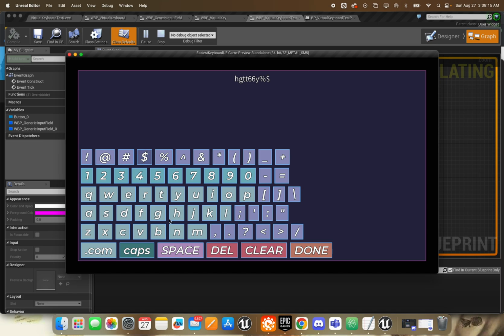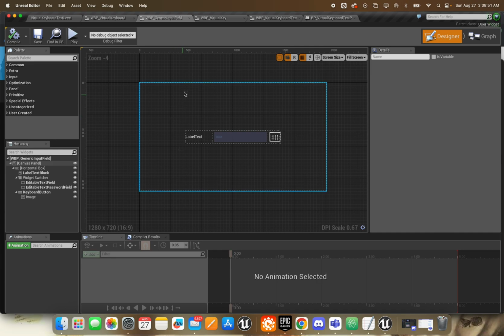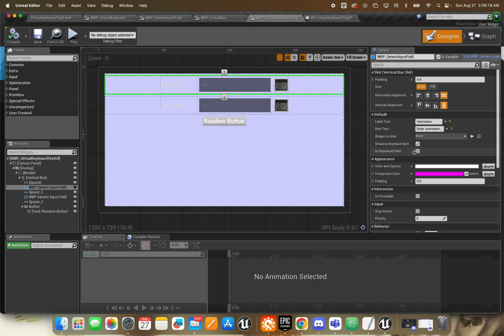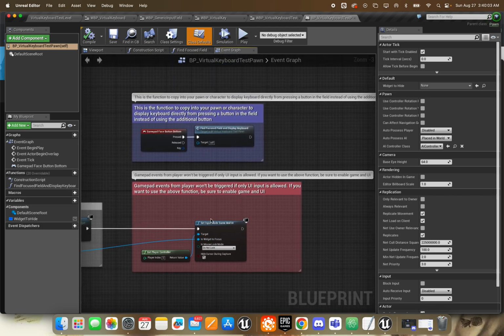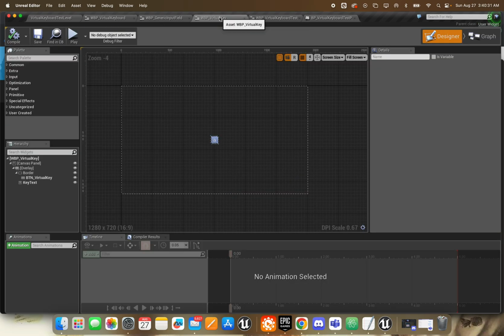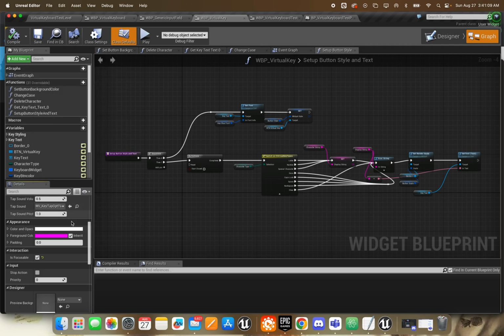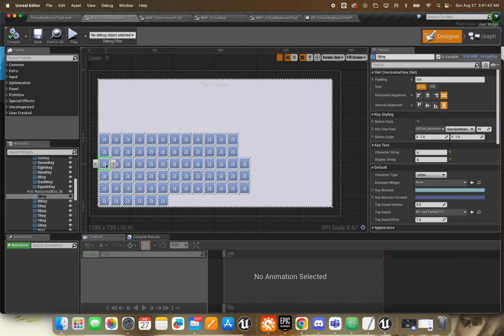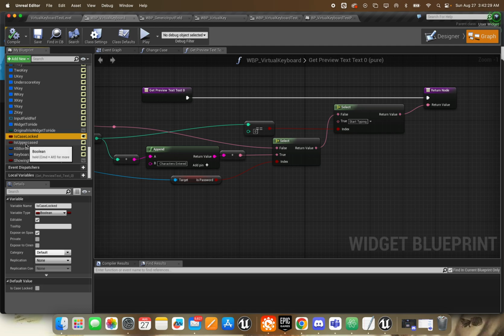Virtual Keyboard For Gamepad V2 - Unreal Engine Demo SUPPORTS UE4 & UE5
This is how to use the easiest keyboard you'll ever find for Unreal Engine!